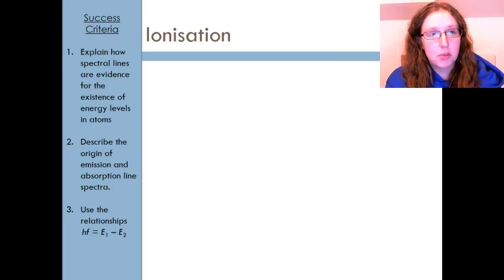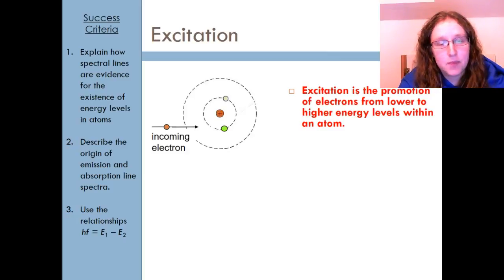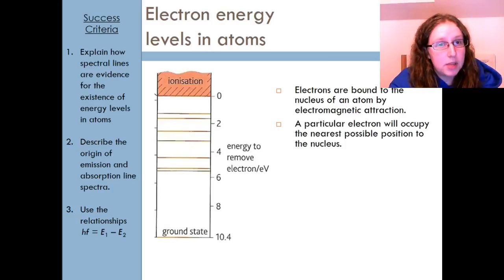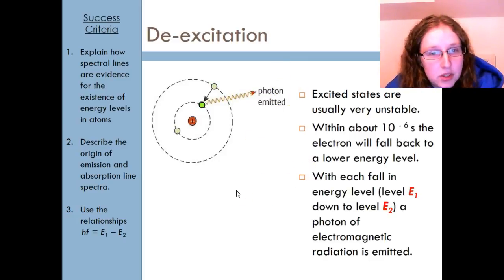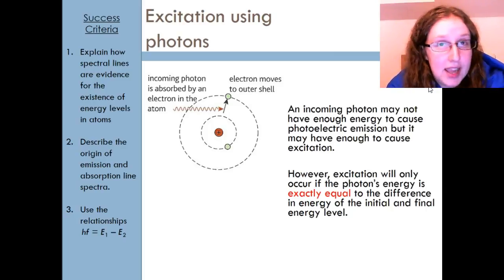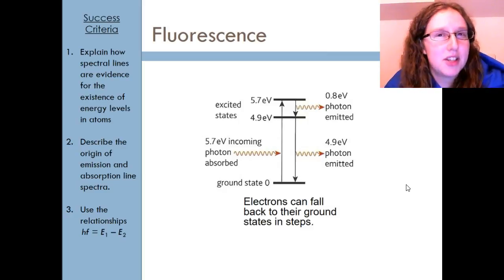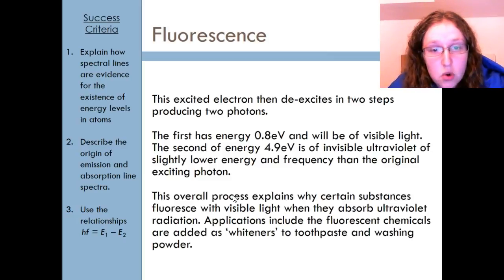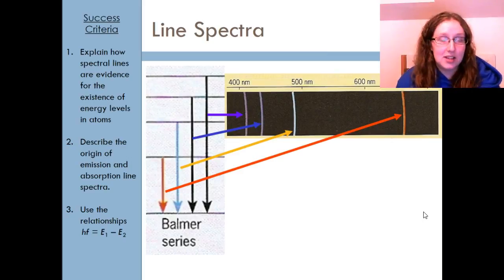Spectra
An A level Physics lecture on the topic of Spectra for OCR Physics A